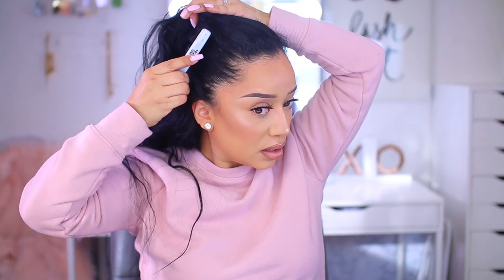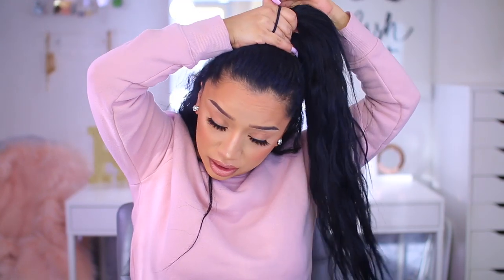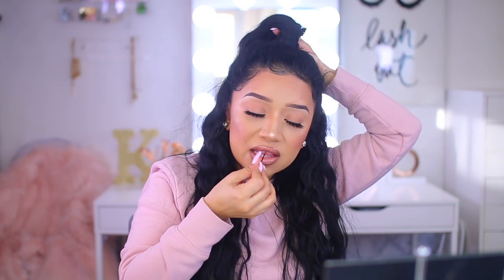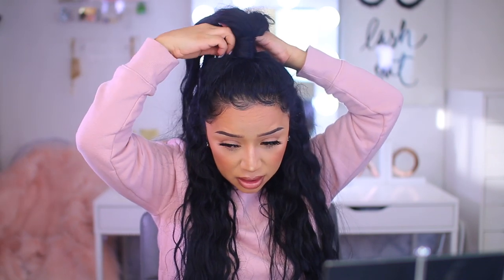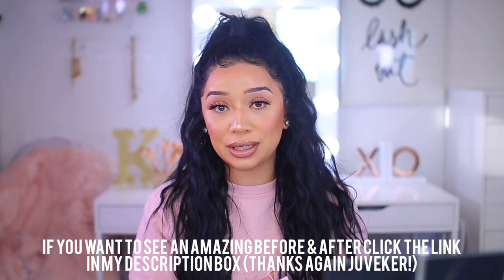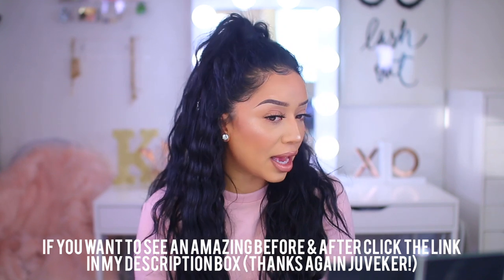HALF UP - HALF DOWN HAIRSTYLE + HOW I FILL IN HAIR LINE & SLAY MY EDGES 2020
Thanks again to Juveker, if you want to see an amazing before and after of the hair fibers I used today, click this link.
Hey chicas 💕HAPPY 2020!!

PRODUCTS MENTIONED: 👇🏽

 code ( OMG20 ) to save 20%

Edges Brush

3 Barrel Styling Tool

Got 2b Glue Gel

SGX NYC Texture Hairspray: Walmart

ABOUT ME: 😊